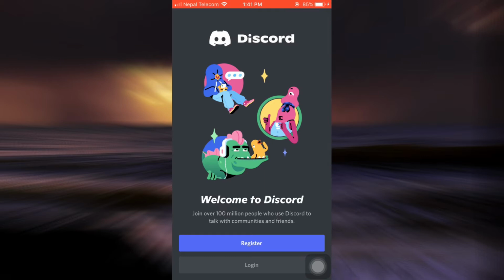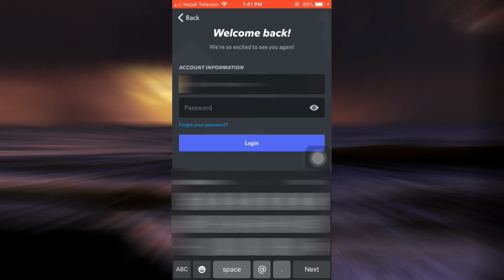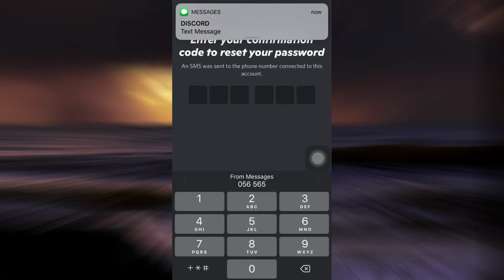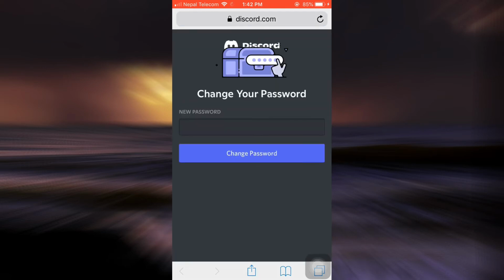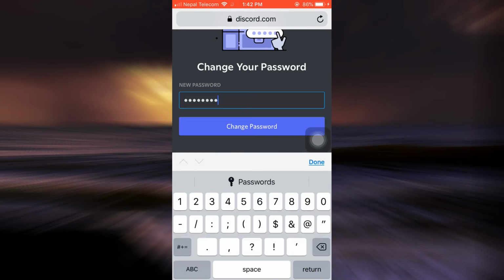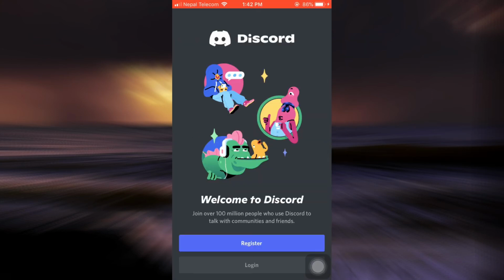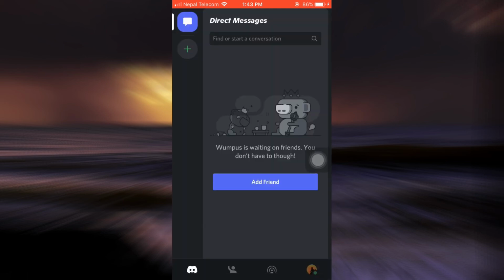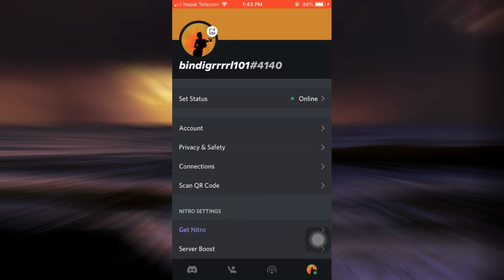How to Recover your Discord Account | 2021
Have you been wondering on how you could recover your Discord account?

This video guides you in easy step by step process on how you could recover your Discord account.

Follow these simple steps:
1.Open Discord app.
2.Tap on "Login " option.
3.Fill out all the information.
4.Tap on "Forgot your password" option.
5.Type the conformation code given by Discord.
6.Type your new password and tap "Change Password" option.
7.Go to "login " again and fill out all the information with your new password.
8.And you're done